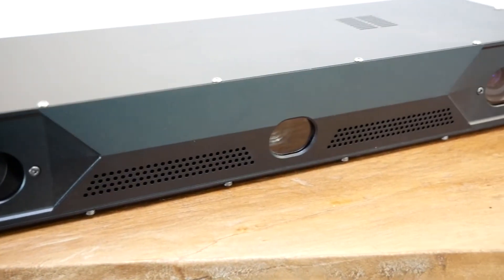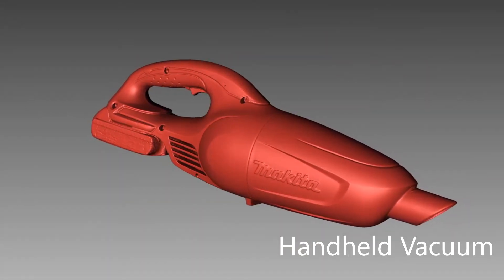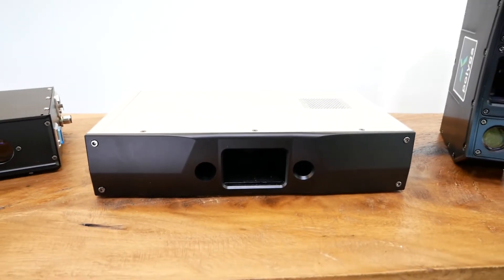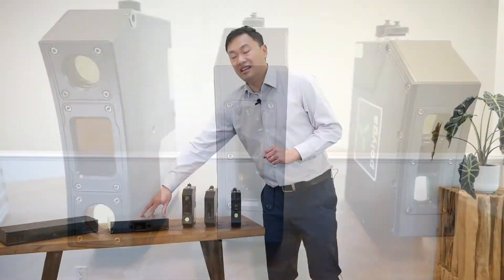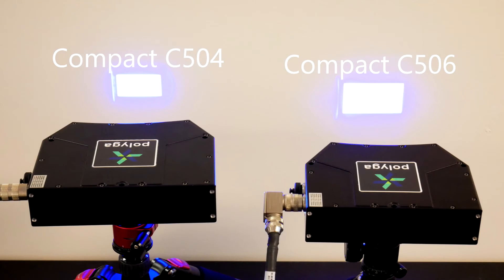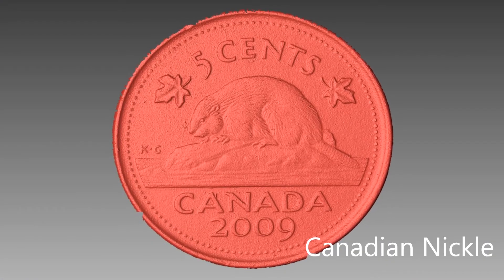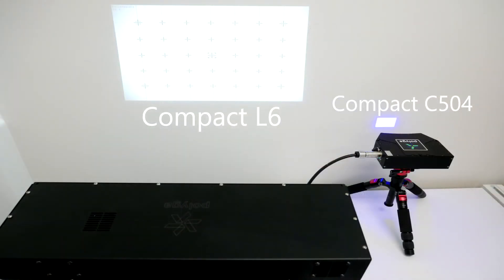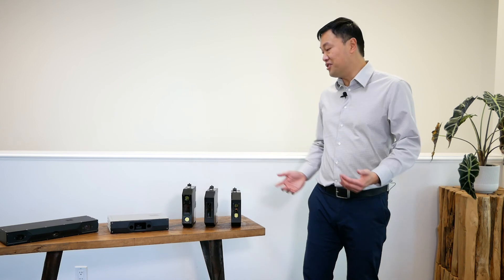Polyga Compact Scanners Overview